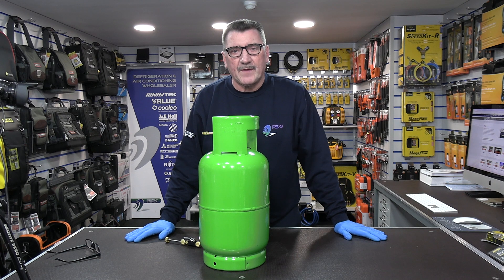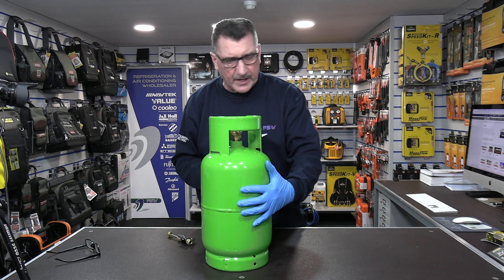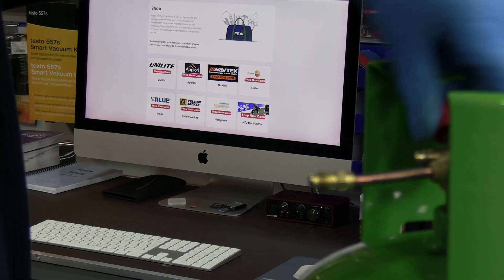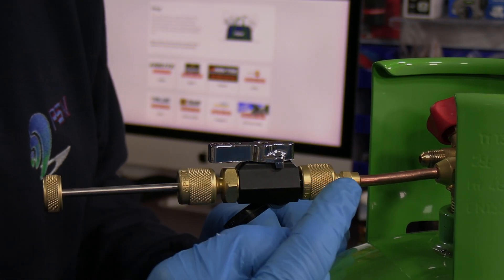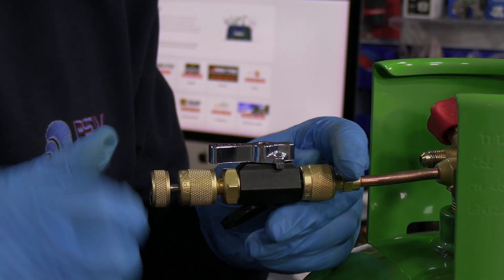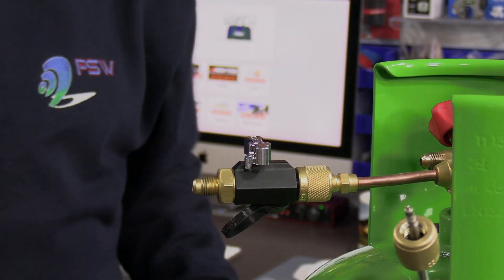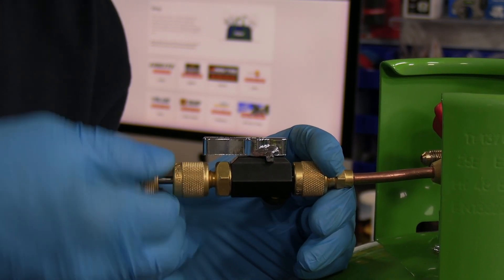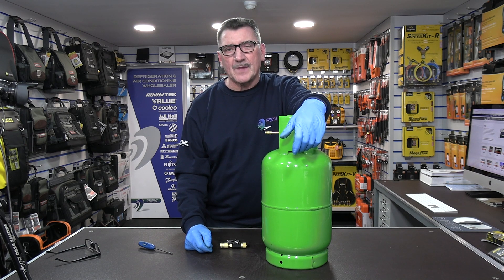Fitting a Core Removal Tool Fitting Under Pressure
In this video I explain how easy it is to fit a core removal tool under pressure.